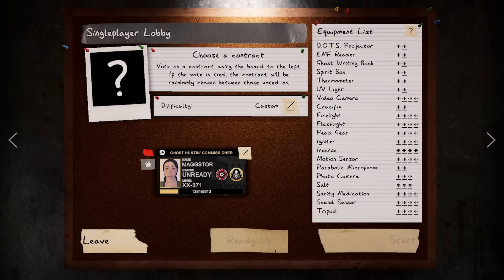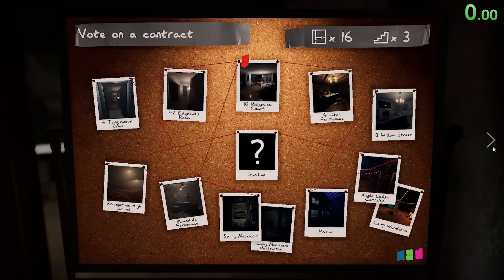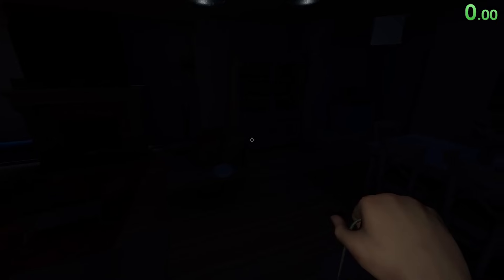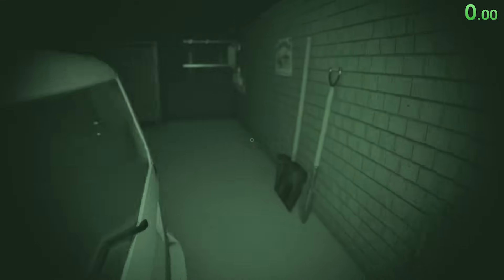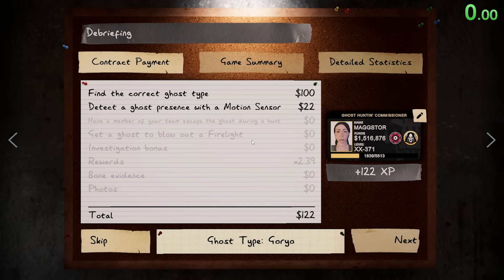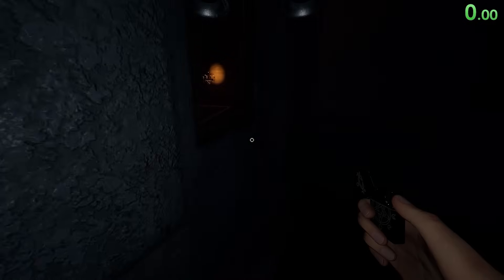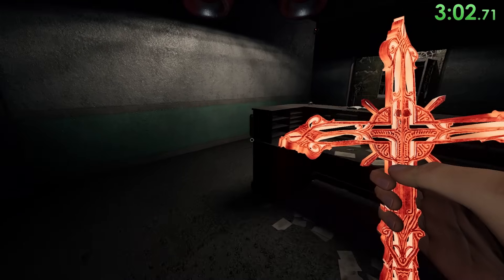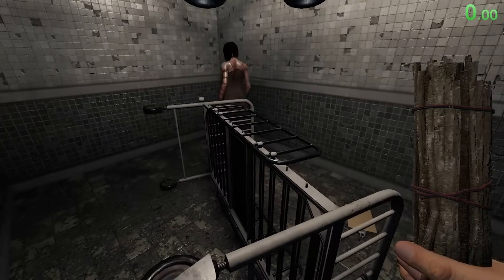Carried by Cursed Possessions: Monkey Paw | Phasmophobia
I use the Monkey Paw to figure out the ghost with 0 evidence.